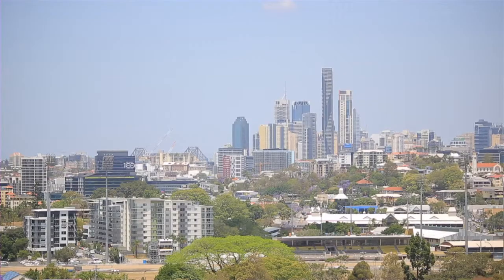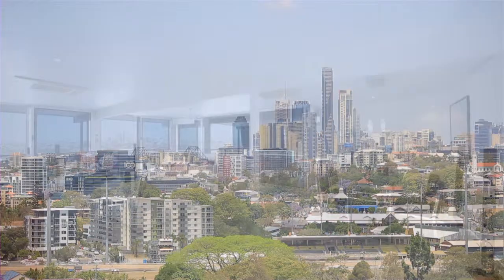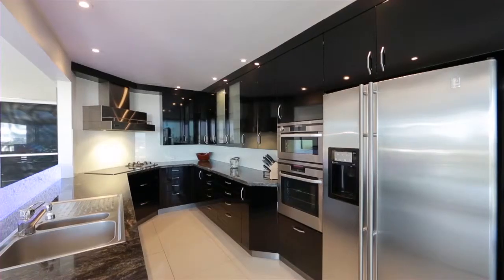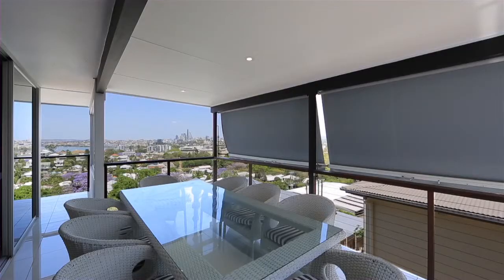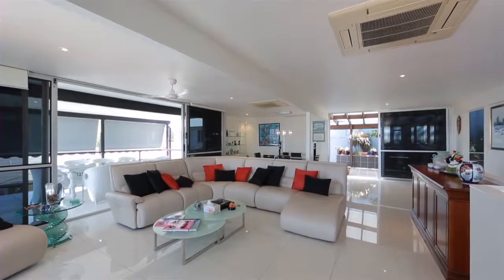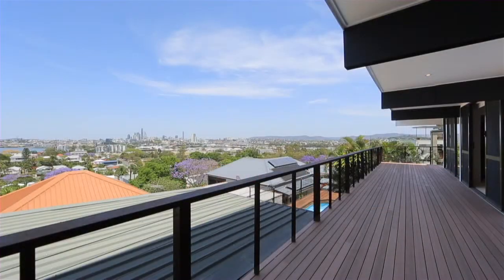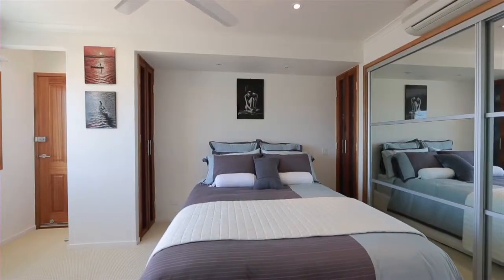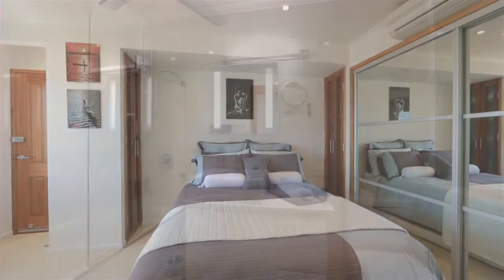3 Cormus Crescent Ascot 4007 QLD by Dwight Ferguson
At the top of Ascot Hill this three level residence will be sure to impress with its streamlined finishes and clean architectural style.&nbsp;
For the entertainer the open-plan living/dining and kitchen caters for any sized party.
Although open-planned, there are several defined living areas which all take advantage of the uninterrupted city and river views.
With four spacious bedrooms over three levels with the main bedroom located on the second level with ensuite and Walk in Robe.
3 Cormus Crescent, Ascot